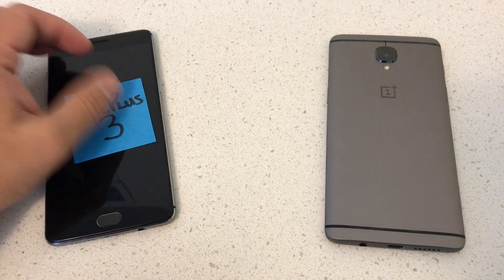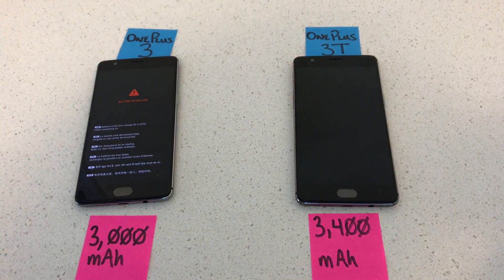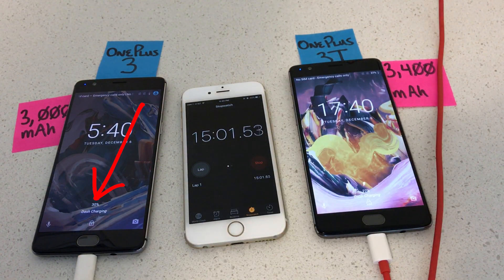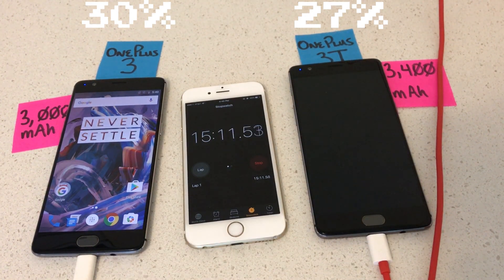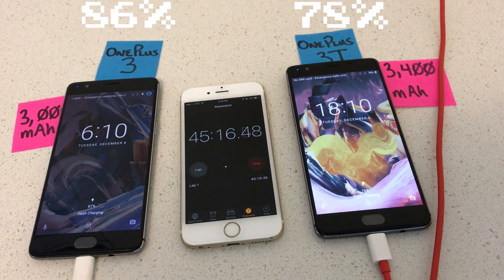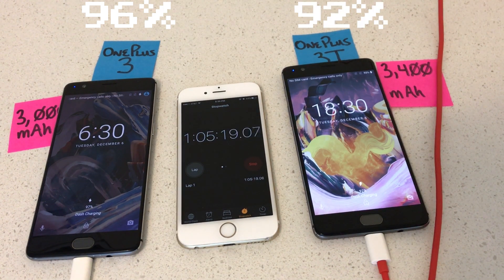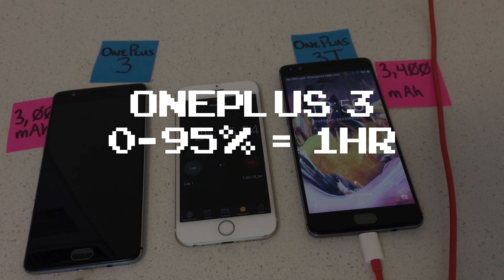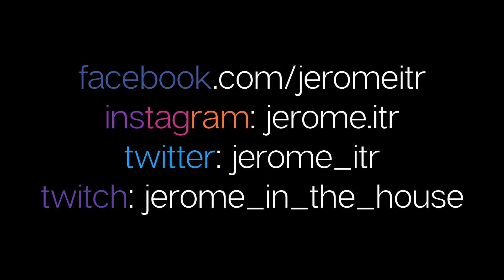OnePlus 3 vs OnePlus 3T Battery Charge 0-100%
OP3 = 3,000mAh
OP3T = 3,400mAh
Jerome = 0mAh